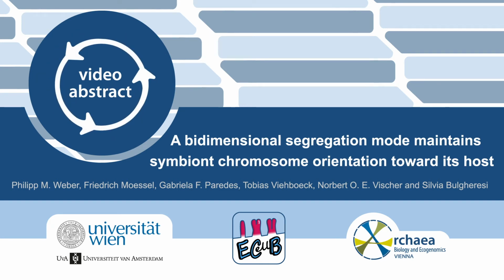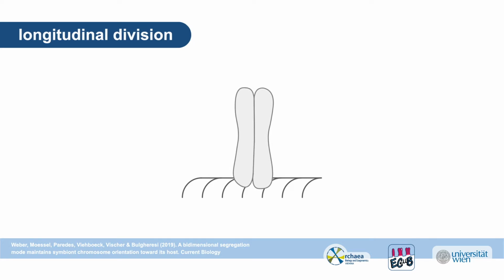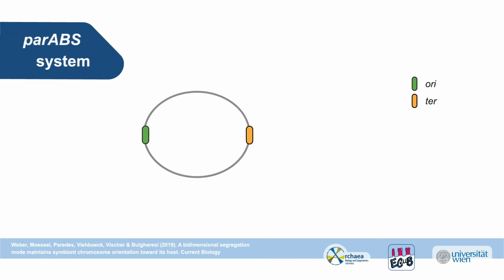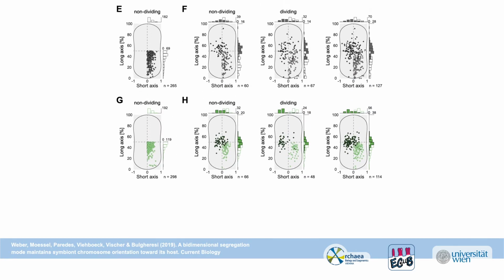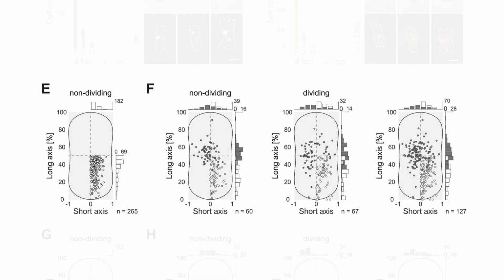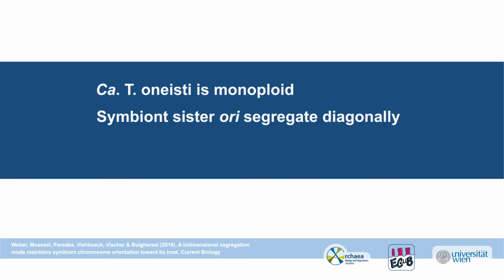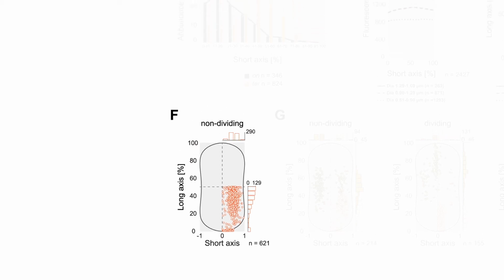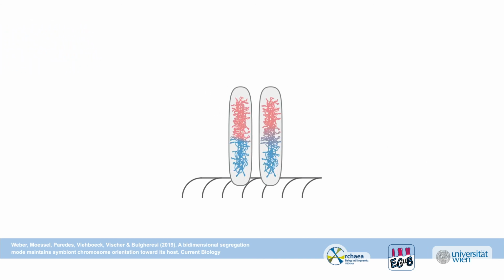Symbiont Keeps Chromosome Orientation toward Host/ Curr. Biol., Aug. 29, 2019 (Vol. 29, Issue 18)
In a longitudinally dividing gammaproteobacterium that lives attached to marine nematodes, sisters ori and ter segregate along both the short and the long axis. This diagonal segregation is likely mediated by the centromeric protein ParB. As septation starts and progresses, medial sister ter migrate toward one another. Bidimensional segregation of the symbiont chromosome mediates transgenerational maintenance of its orientation toward the animal host.

P.M. Weber, F. Moessel, G.F. Paredes, T. Viehboeck, N.O.E. Vischer, and S. Bulgheresi (2019). A Bidimensional Segregation Mode Maintains Symbiont Chromosome Orientation toward Its Host. Curr. Biol. 29.